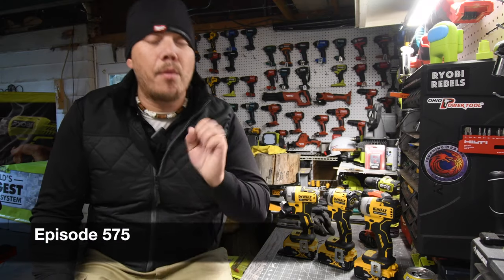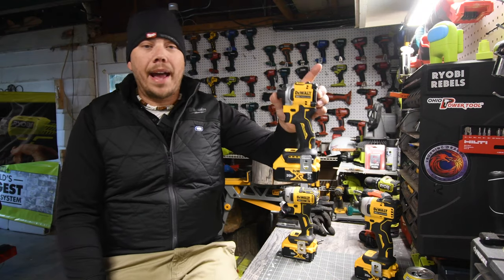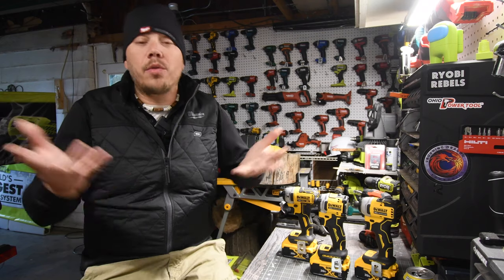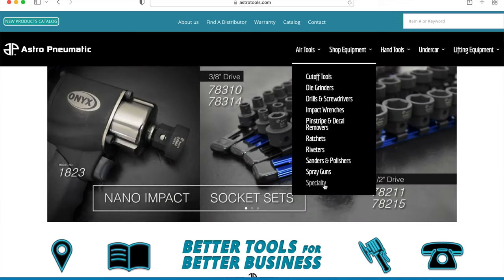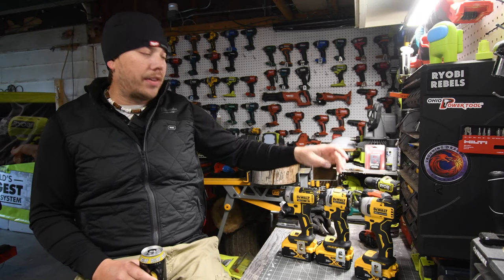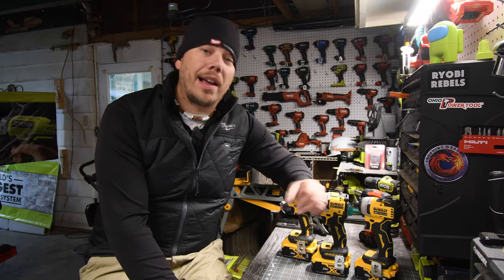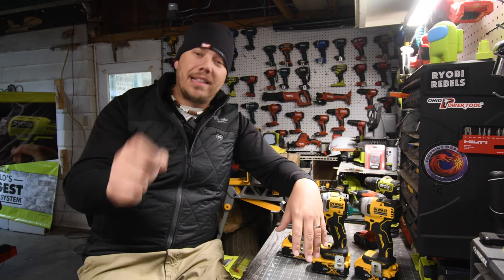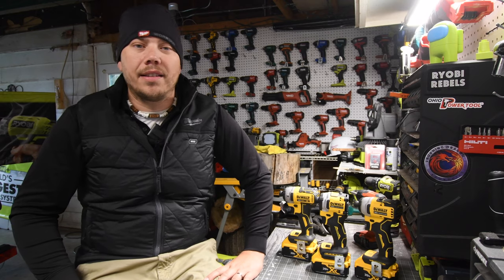Torque Test Channel asked us what to do. Here is what I think